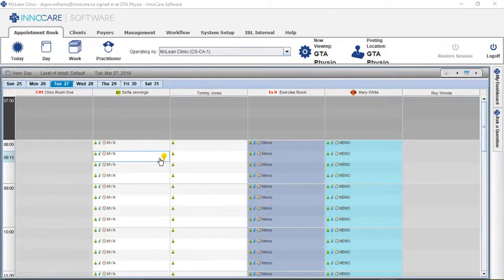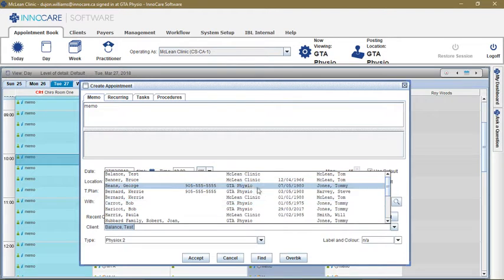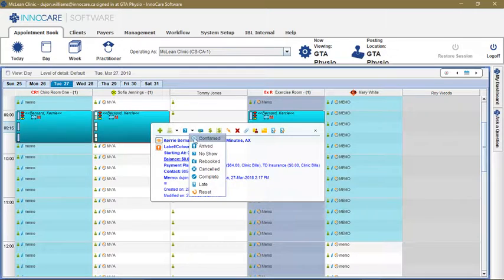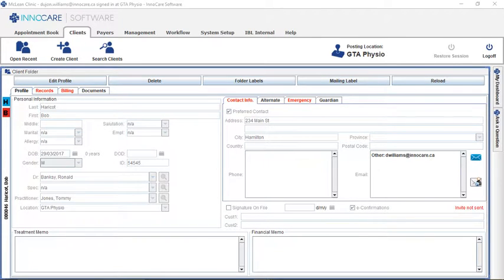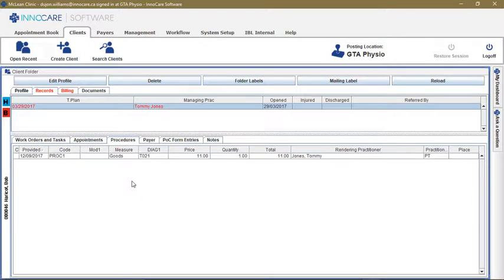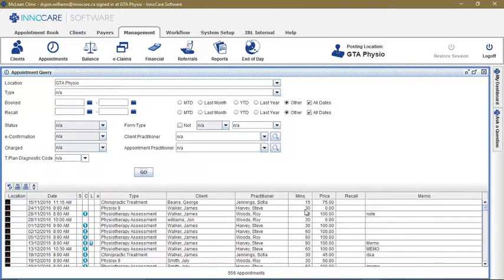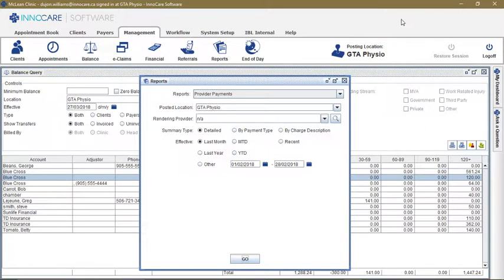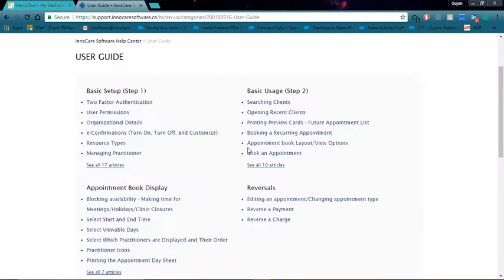Tuesday at 2 Live Q&A: See Charting+, Engage, InnoCare Software 27/03/2018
Join expert Clinic Consultant Dujon Williams for a free live demonstration of InnoCare Charting+, Engage and InnoCare Software on the last Tuesday of ever month at 2 pm EST. Think of it as a standing appointment, one where you and your staff can drop-in to:
✔️ Ask questions about Charting+ and Engage
✔️ Refresh your training free of charge
✔️ See the latest Charting+ and Engage updates

This is a standing appointment, Dujon will be here LIVE on the last Tuesday of each month at 2pm EST. Dujon will answer all of your questions (just ask them in the chat box) live and show any features you'd like to see.

Tuesdays at 2 will cover how to:
✔️ How to reduce your rejected claims
✔️ How to stop doing duplicate paperwork
✔️ How to produce complete third-party insurance forms
✔️ How to stay regulatory college & PIPEDA compliant
✔️ How to streamline your check-in process

Tuesdays at 2 will show you Charting+ features like:
✔️ Auto-generated Forms
✔️ Professional reports
✔️ Autofill SOAP Notes
✔️ Duplicate SOAP Notes
✔️ Prefiltered Diagnostic codes

Tuesdays at 2 will show you InnoCare Software features like:
✔️ Explain our billing Integration with HCAI, WSIB, OHIP, TELUS Health eClaims, & Teleplan
✔️ Real time insurance claims tracking
✔️ End of Day report that will keep your clinic running smoothly
✔️ Custom reporting to measure and track any aspect of your clinic
✔️ Robust scheduling and clinician management